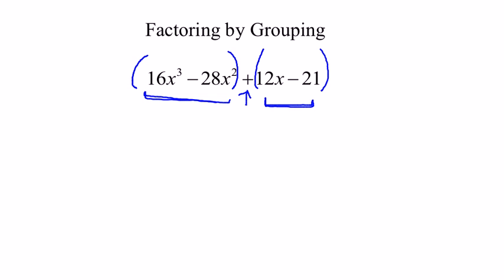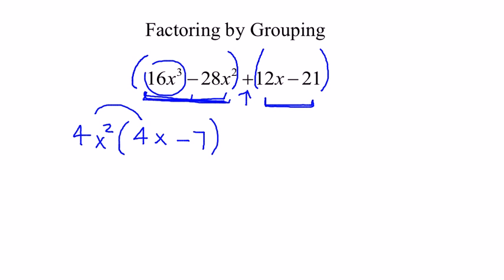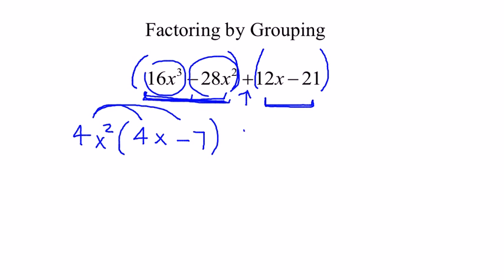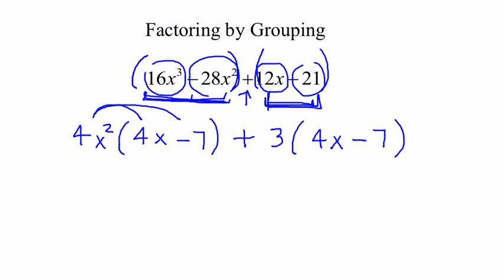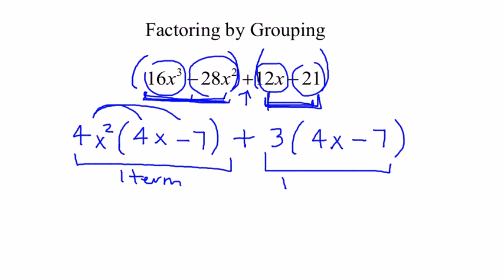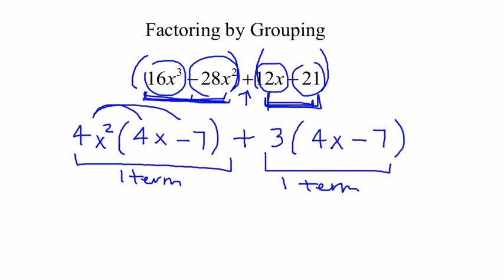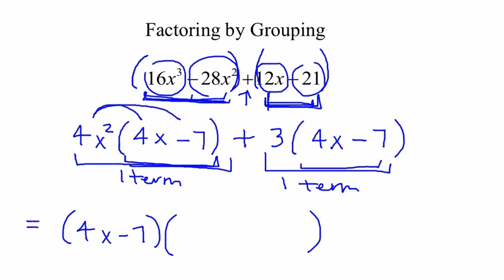Factoring By Grouping